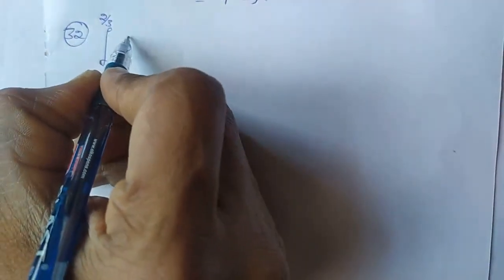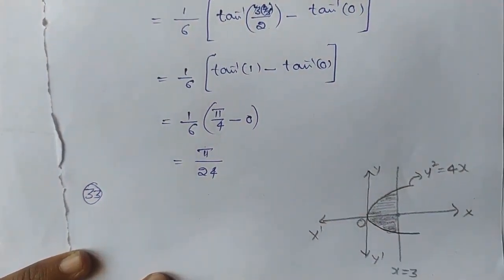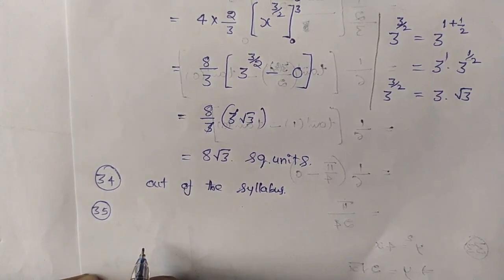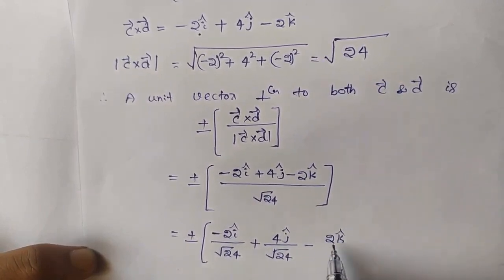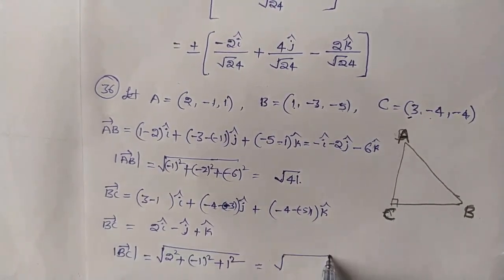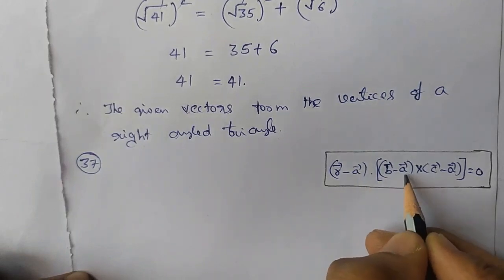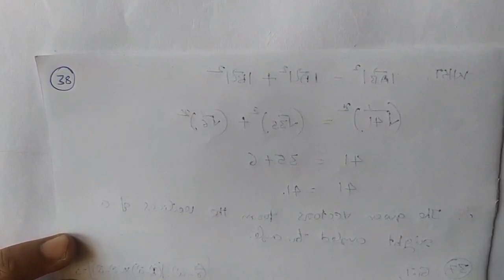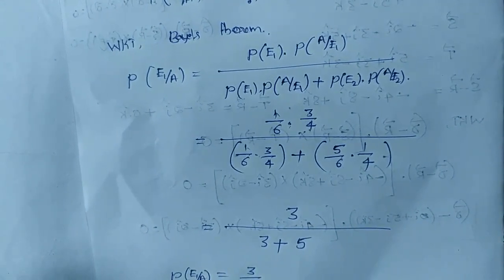part-4 (Discussion of district model IIPUC Mathematics question paper 2020-21 by SHAFI)